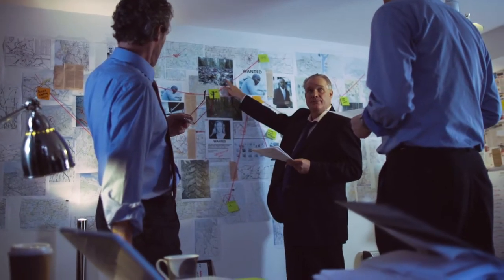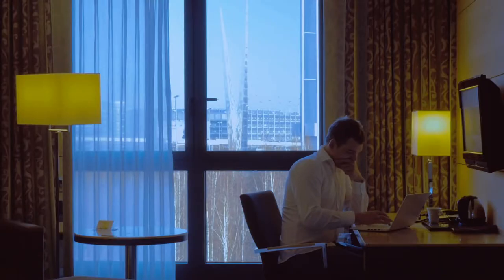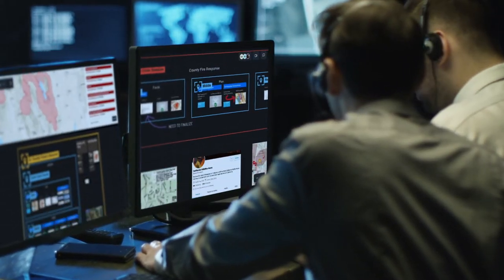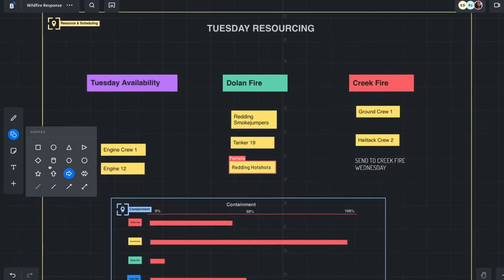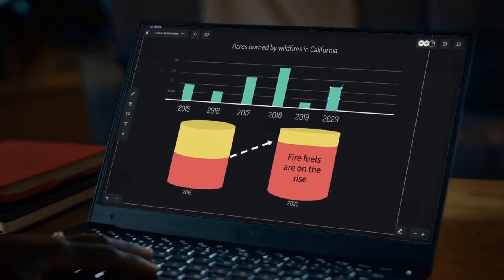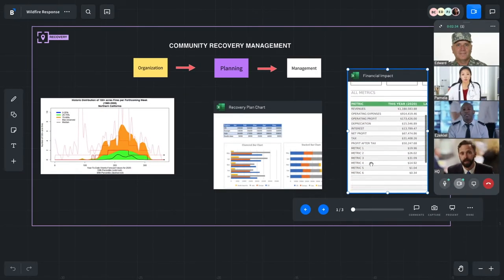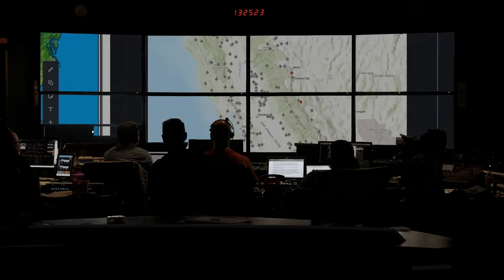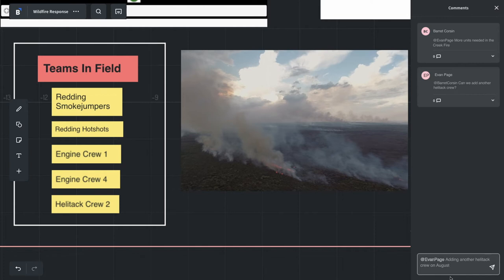How to Create a Virtual War Room for Remote Teams in Bluescape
Use Bluescape to create virtual war rooms to tackle high-pressure situations in real-time – even if your team is on the other side of the world.

Bluescape is a secure online whiteboard platform for creative and design review where distributed teams meet, work, and make decisions. Bring all of your team's ideas, assets, meetings, iterations, and projects into one collaborative workspace.

With built-in video calling, you can get to work faster by simply gathering your team directly within Bluescape. Reduce meetings, streamline multitasking, and finish projects faster in a secure platform trusted by Fortune 100 companies, government agencies, and the world’s largest movie studios.